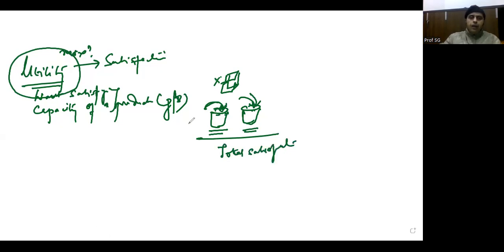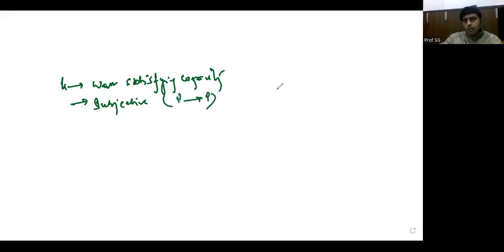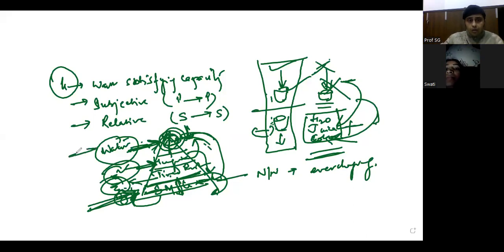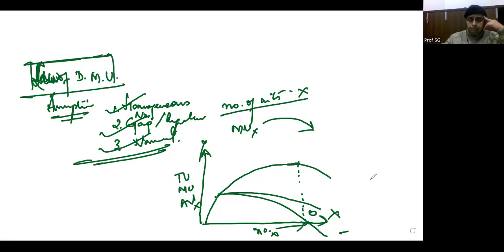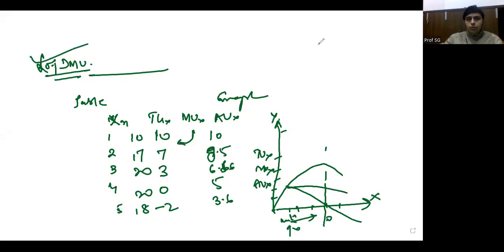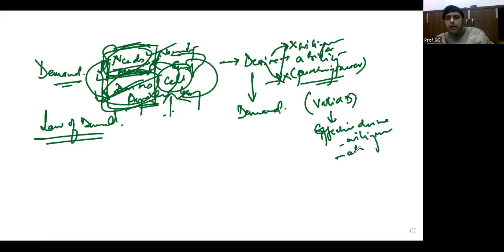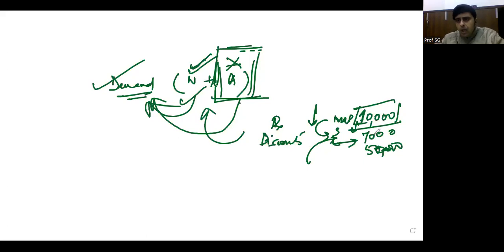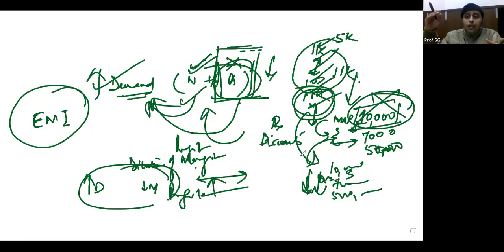Session 7 Utility and Demand